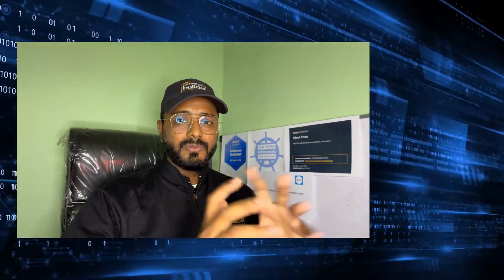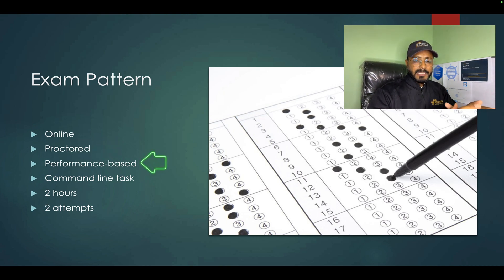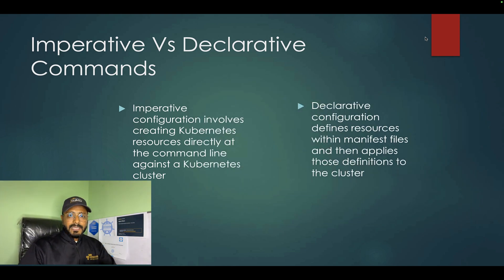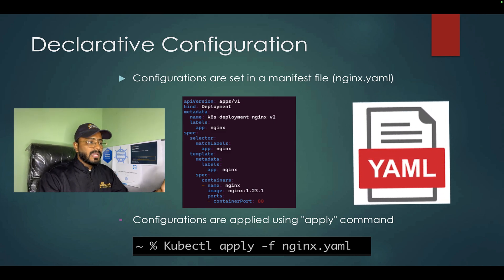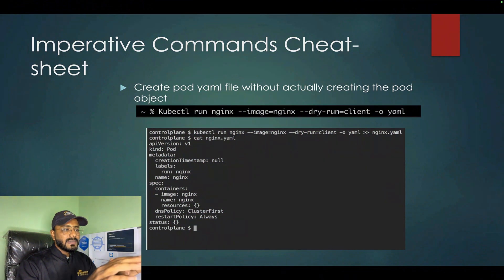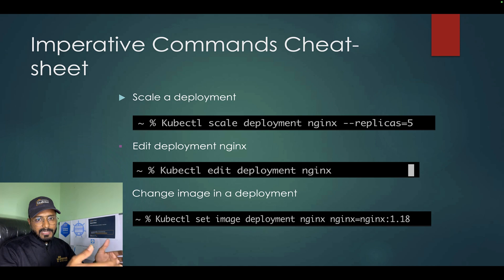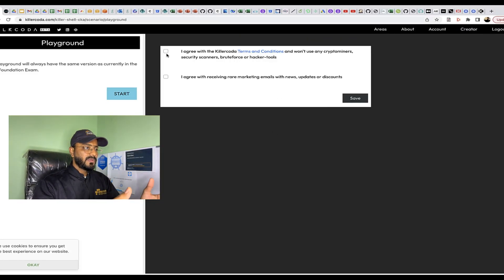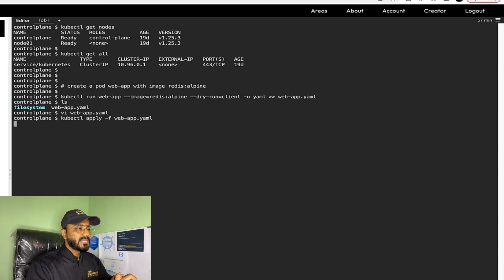2025 Master the CKA Exam: Learn Imperative Commands with Handy Cheat Sheet | How to Prepare for CKA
Are you preparing for the Certified Kubernetes Administrator (CKA) exam? One of the most challenging parts of the exam can be mastering the imperative commands that are used to manage and configure Kubernetes clusters.

In this video, we'll provide you with a comprehensive cheat sheet of the most important imperative commands that you'll need to know for the CKA exam. We'll go over each command in detail, explaining its purpose, syntax, and how to use it effectively.

We'll also provide you with real-life examples of how these commands can be used in a variety of scenarios, so you can see how they work in practice. With this cheat sheet in hand, you'll be able to confidently navigate the CKA exam and demonstrate your knowledge of imperative commands.

But it's not just about passing the exam, this cheat sheet will also be helpful for you in your daily job as a Kubernetes administrator. You'll be able to manage and configure your clusters with ease and make sure your deployments are running smoothly.

Don't let imperative commands hold you back from achieving your CKA certification. Watch this video now and master these commands with our handy cheat sheet.